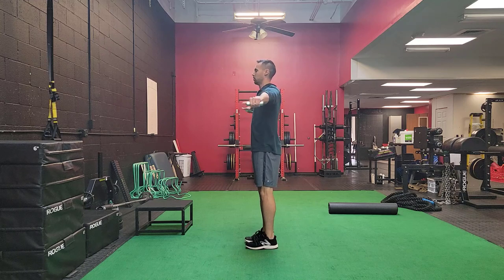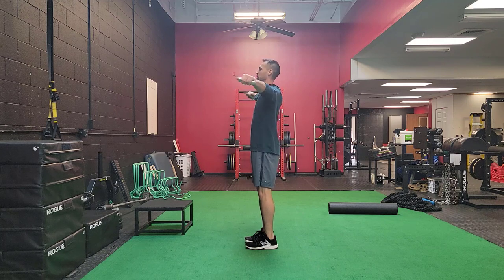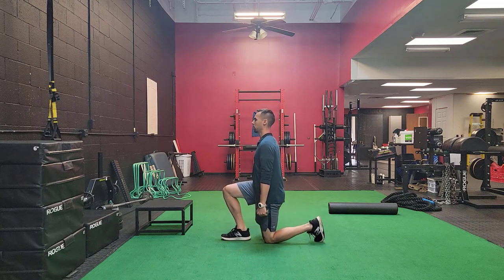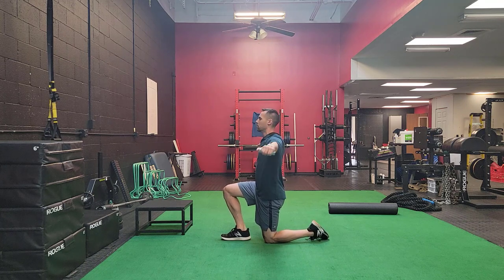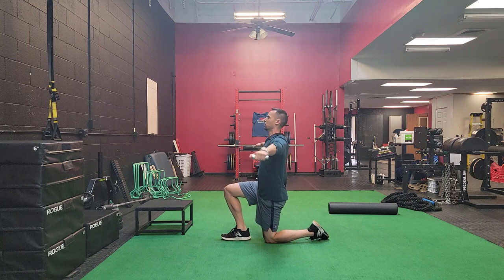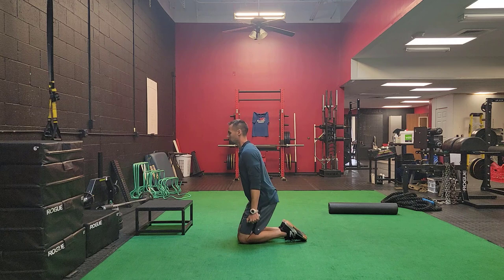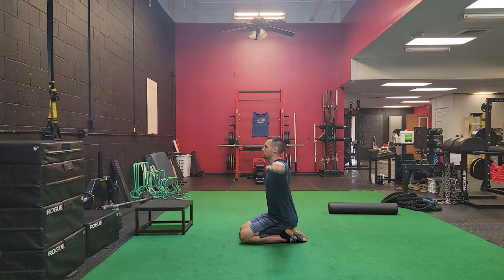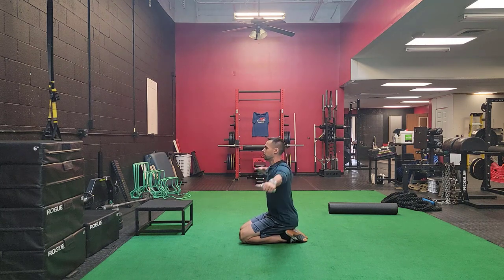Shoulder Circles Exercise with Bodyweight or Dumbbell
Shoulder circles are a great way to build strength in the rotator cuff utilizing a long lever arm with the arm fully extended. This places a lot of stress on the supraspinatus, deltoid, and biceps to build strength and resiliency. Start with bodyweight arm circles and progress slowly to weighted shoulder circles with dumbbells as tolerable.

➟ Channel :    / @sportsrehabexperts